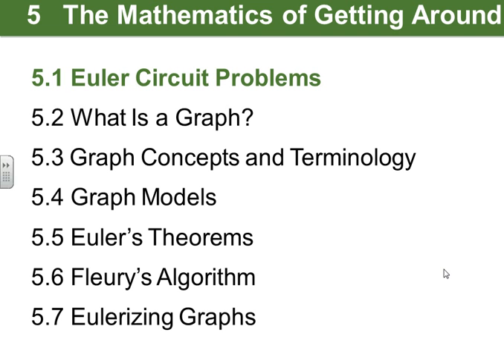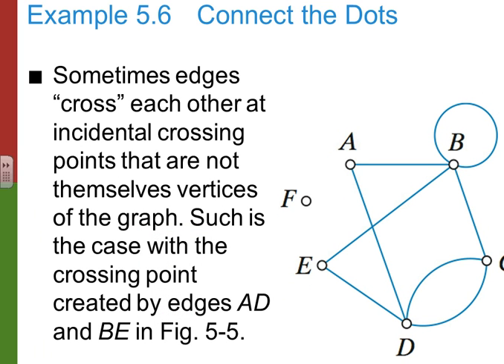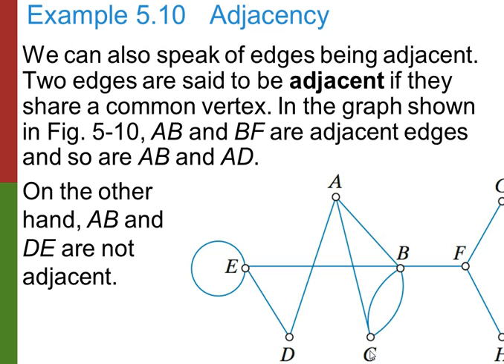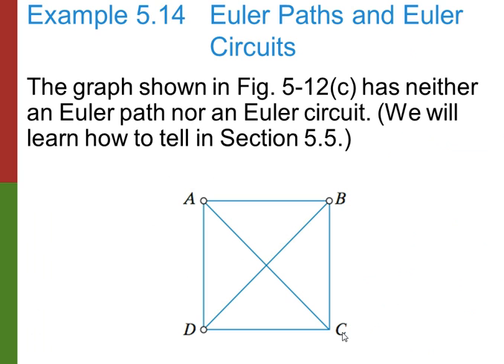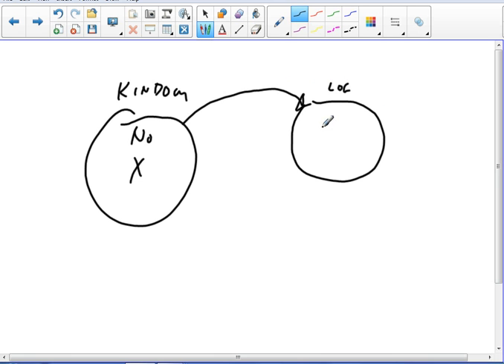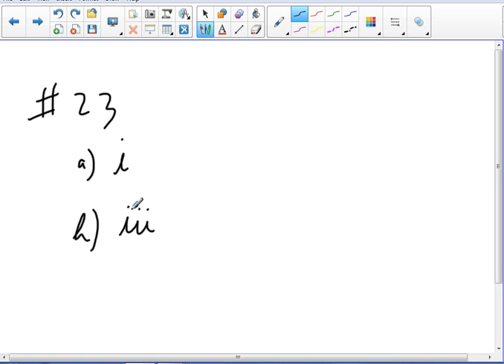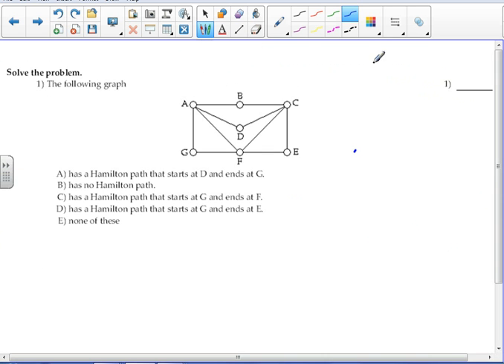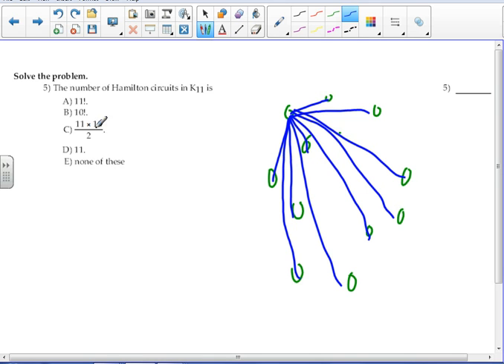MATH 130 Chapter 5 day 1